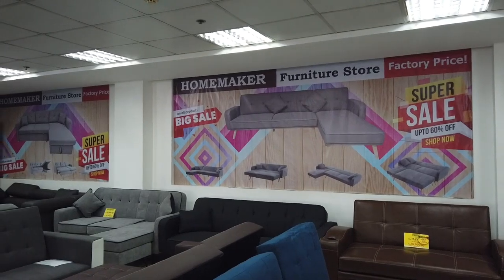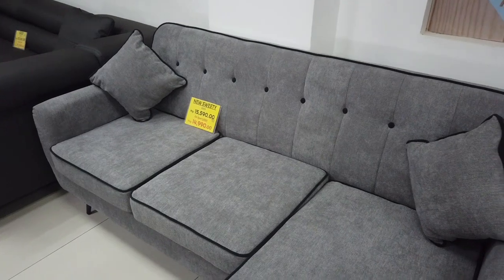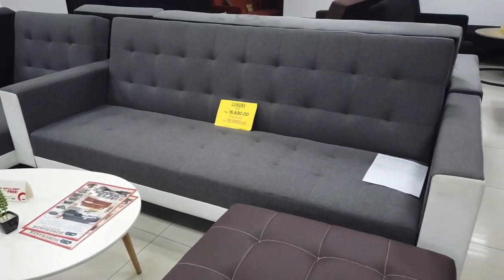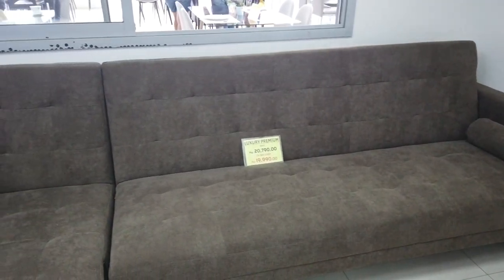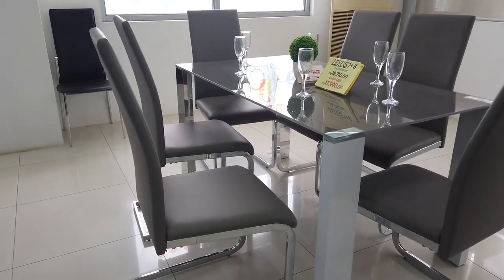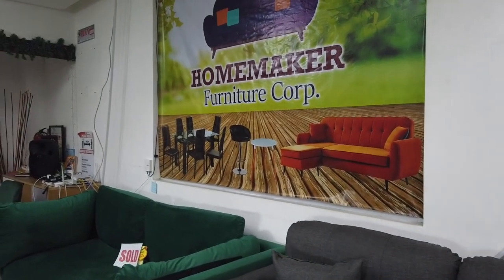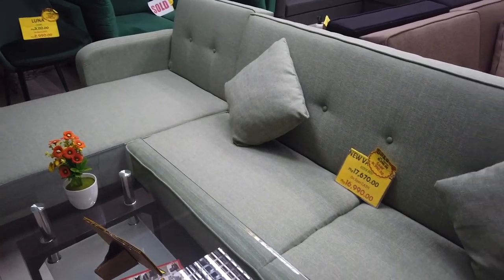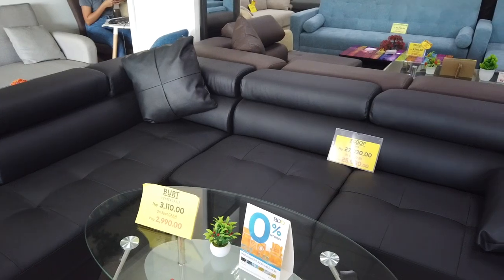Homemaker Furniture, Cebu. Showroom Tour with Prices 2022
I visit a favorite store, Homemaker Furniture which offers in my opinion the best value furniture I found in the Philippines. Ideal for modern houses or condos. Located at G/F M1 Business Center, Ouano Ave., Brgy.